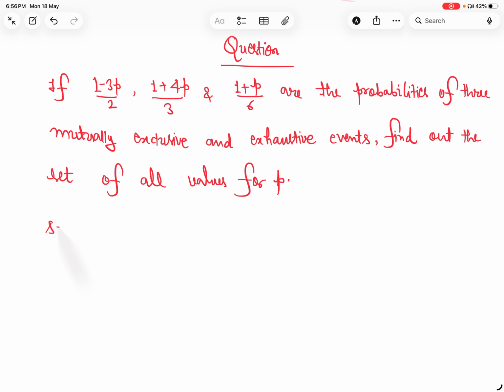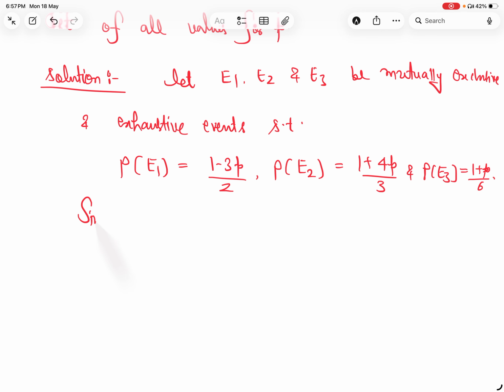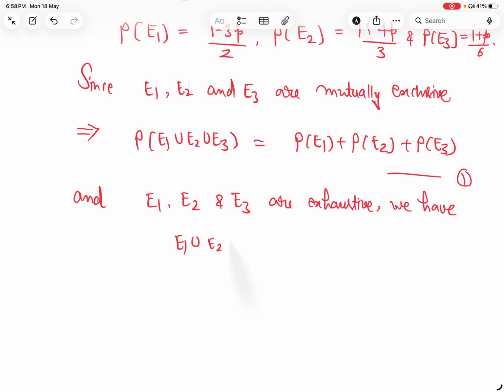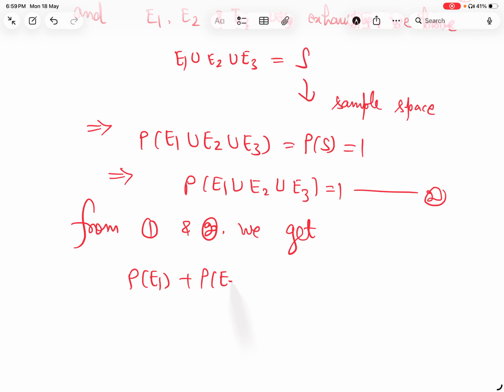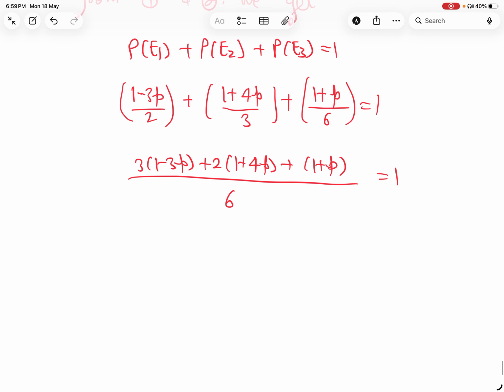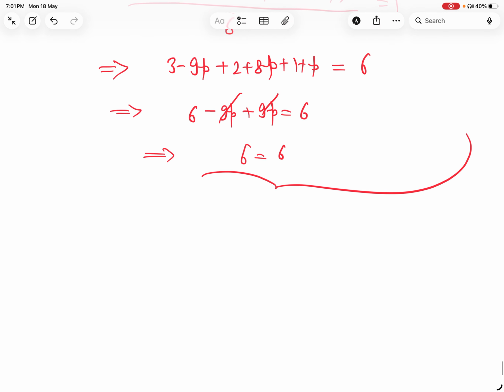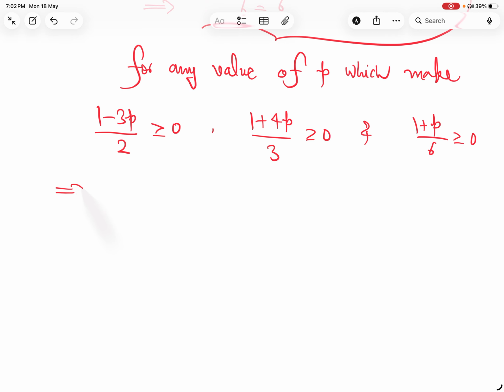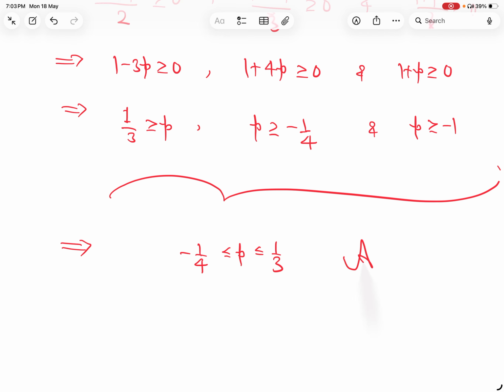If (1-3p)/2, (1+4p)/3 and (1+p)/6 probabilities of mutually exclusive and exhaustive events, find p?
In this lecture, we solve the following question:
If (1-3p)/2,(1+4p)/3  and (1+p)/6 are probabilities of three mutually exclusive and exhaustive events, find out the set of all values for p?